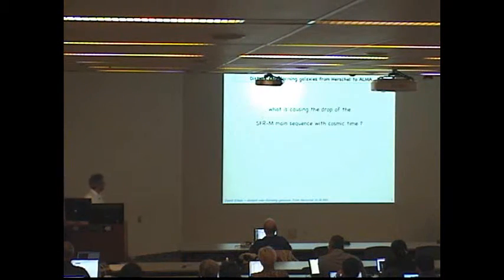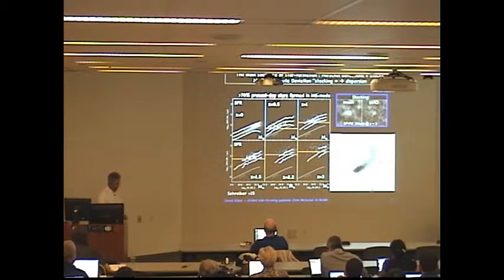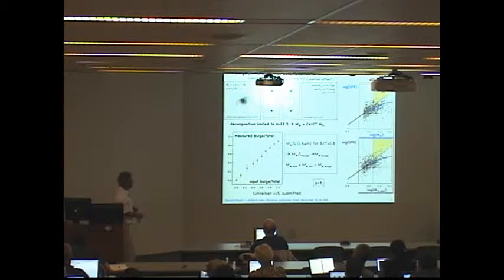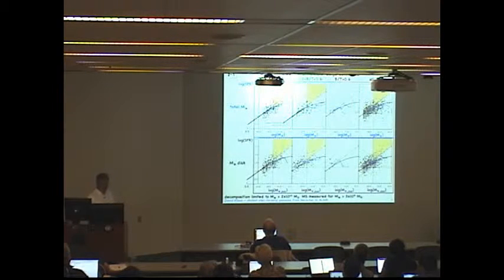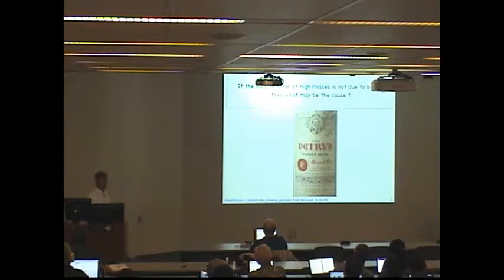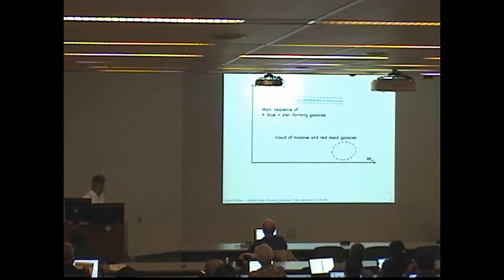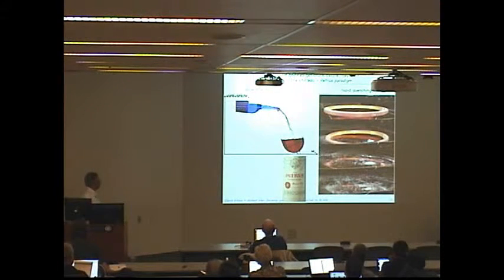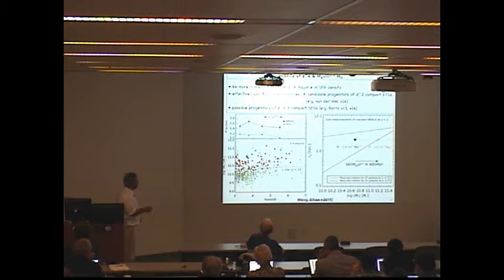Astrodee : Distant Star-forming Galaxies from Herschel to ALMA - David Elbaz